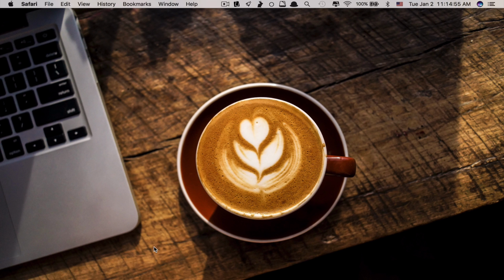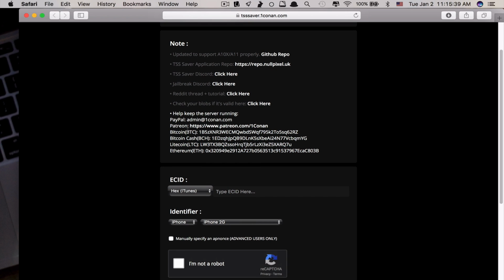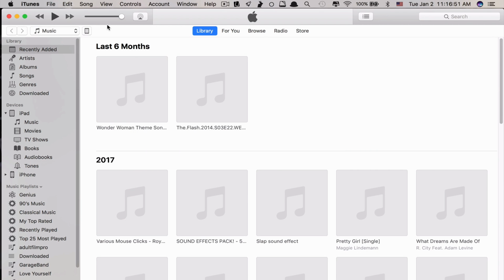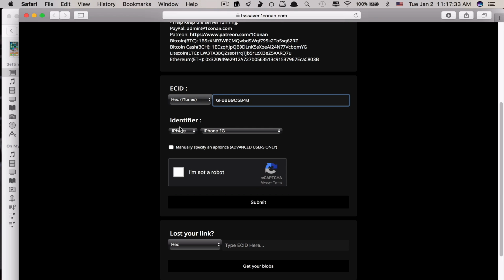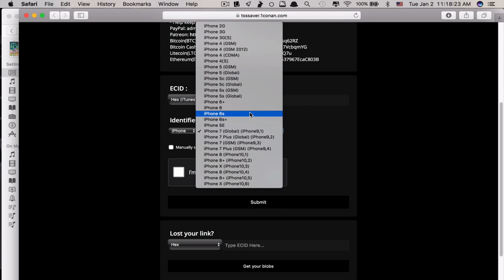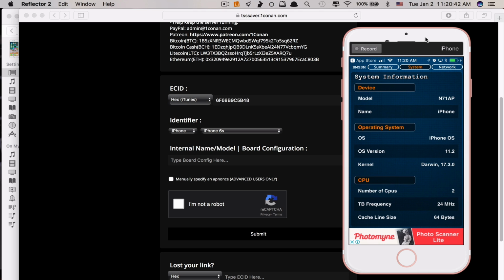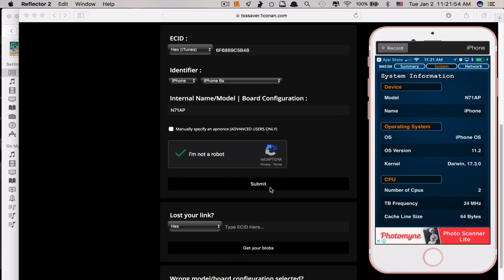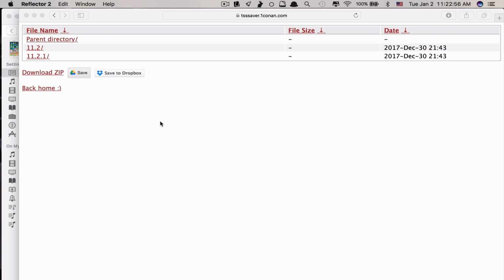How To SAVE SHSH Blobs for Future Downgrades | Preserve Jailbreak iOS 10 & 11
This video shows how to save SHSH Blobs for future possible downgrades.

If you are an Apple fan, you may probably know that once Apple releases a new iOS update, after around 1 or 2 weeks, Apple will stop signing the older versions of iOS. This means that if you upgraded to the latest iOS and decided you didn’t like it and you want to go back to the older version of iOS, you can’t do that because Apple has closed the gate to downgrading back to the older version of iOS. That’s why just to be safe, you should always save your shsh blobs for your iOS device on a secure server while Apple is still signing that version of iOS before it’s too late. So why do you need to save shsh blobs? What is shsh blobs? shsh blobs is the signing ticket that allows you to downgrade back to the older versions of iOS even after Apple has stopped signing that iOS version.

And it should be noted that currently, the newer iOS devices don’t support this method yet because they are 64-bit devices, but the old ones with 32-bit chips can do so. Hopefully in the future, hackers might be able to find a way to downgrade our 64-bit devices. That’s why you need to have this shsh blobs saved for future possible downgrades. Without shsh blob, you won’t be able to downgrade at all.

To save shsh blobs is like a piece of cake, just head to the tssserver website. I have included the link to the website in the description

Then open iTunes app. Don’t forget to plug in your iOS device. Click on the device icon and then on the summary. Click on the serial number, it keep changing the name and the code. Keep clicking until you see ‘ECID’. Now right click on the ECID number and copy it.

I would like to give credit to the following creators for the background music:

Song: Elektronomia - Sky High